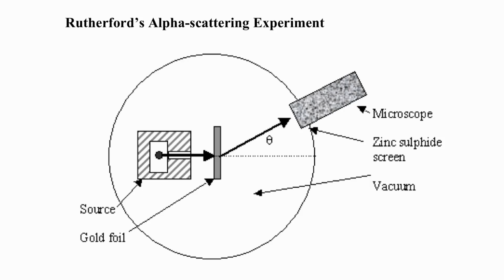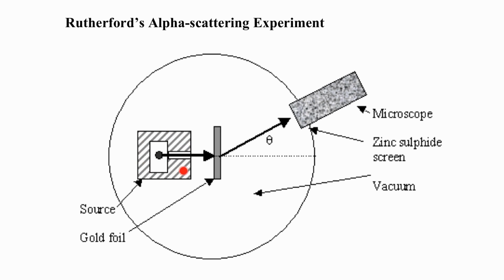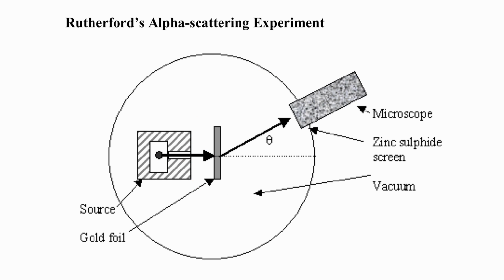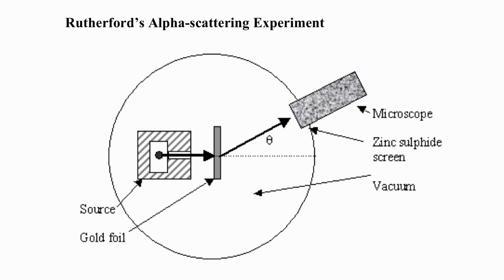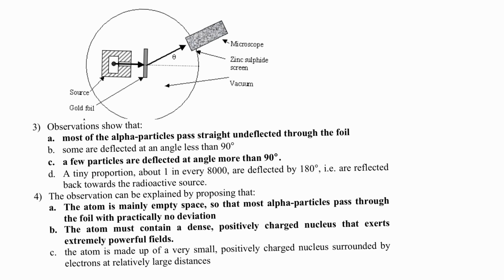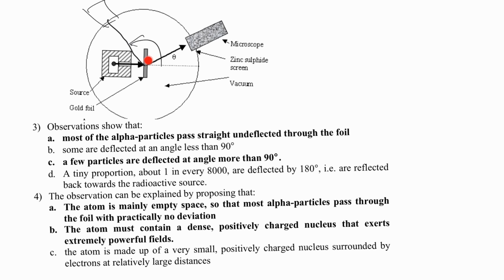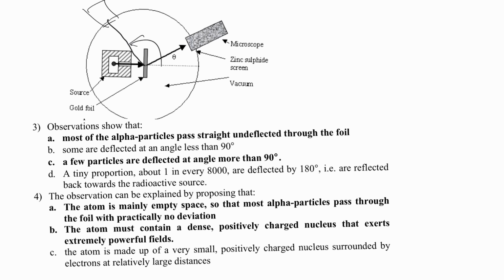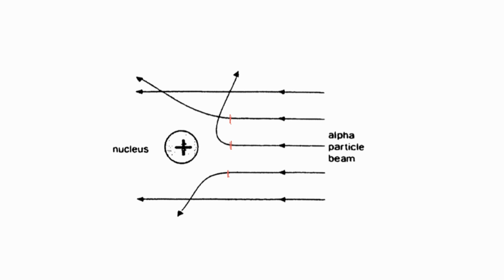[PHYSICS] Rutherford's Experiment | Nuclear Physics | Part 1